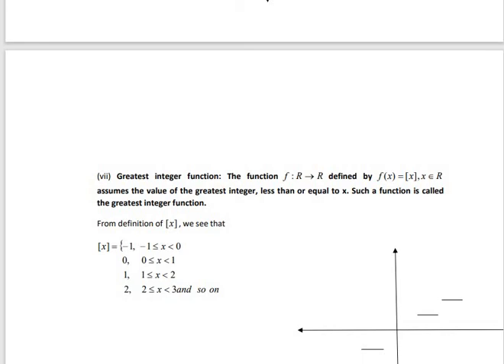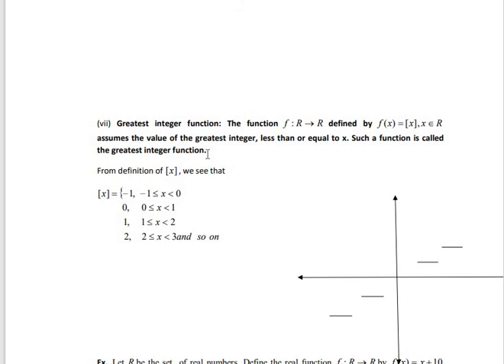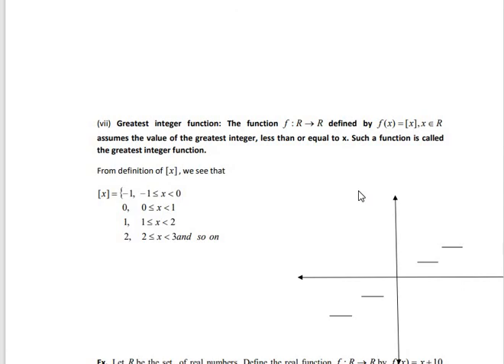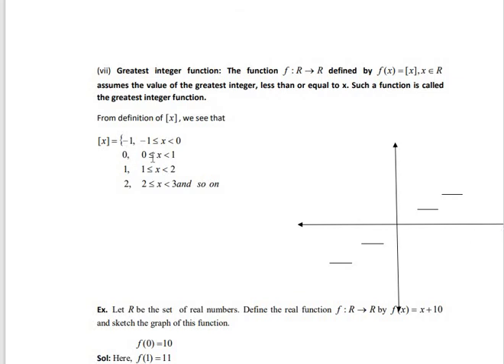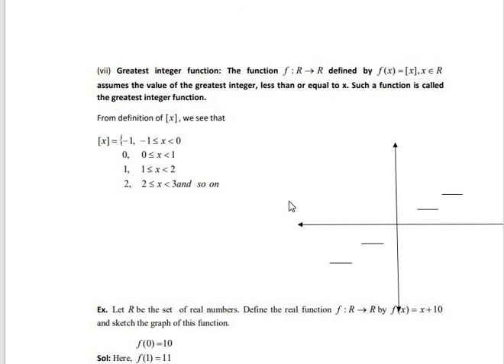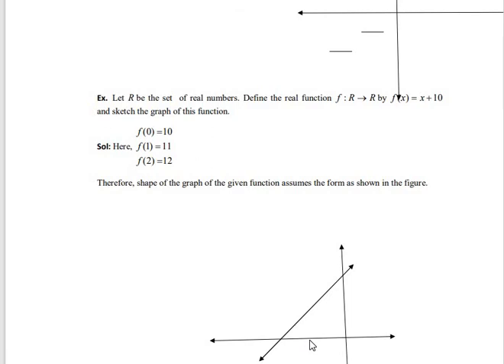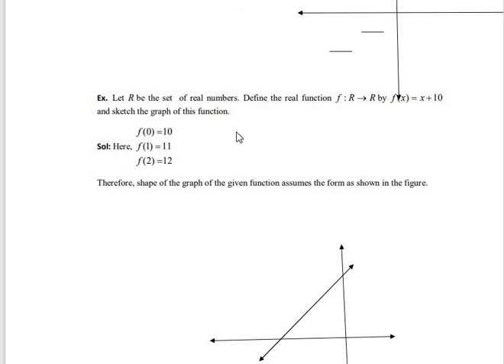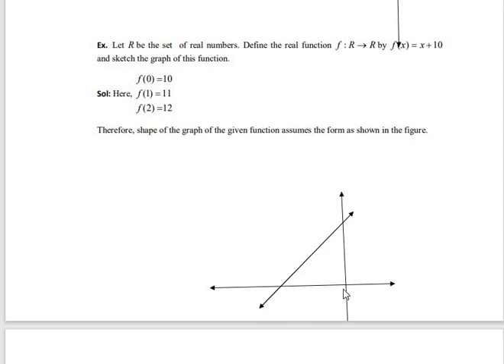Some Special functions 4, By Dr Tazmin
BSE 201, Civil